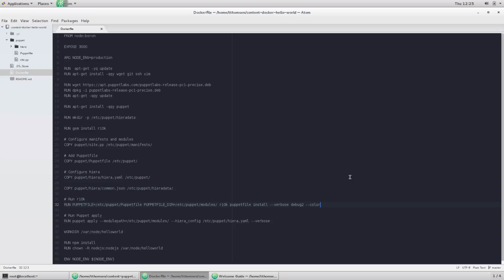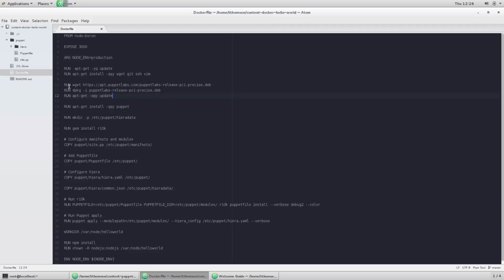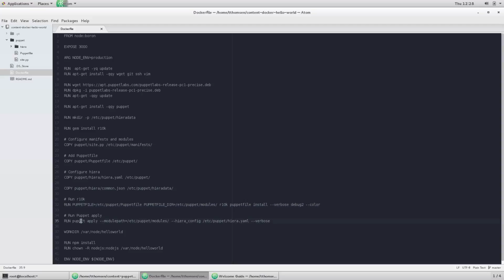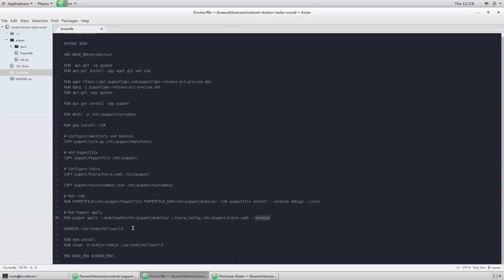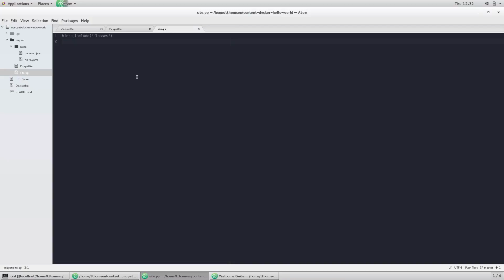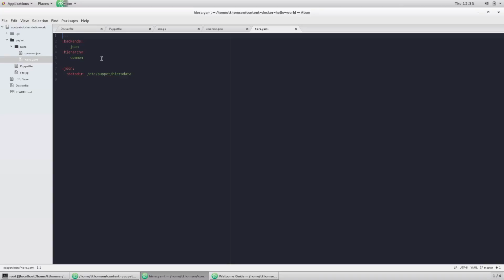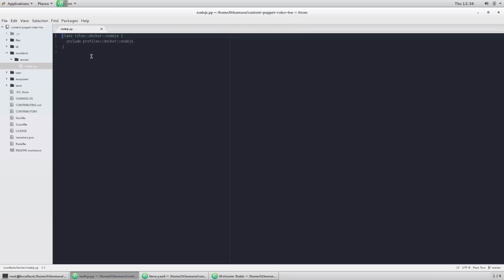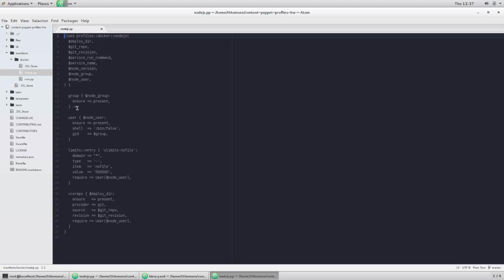Setting Up the Environment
Set up and review our Puppet environment and Dockerfile.